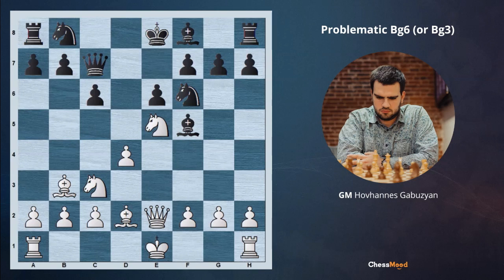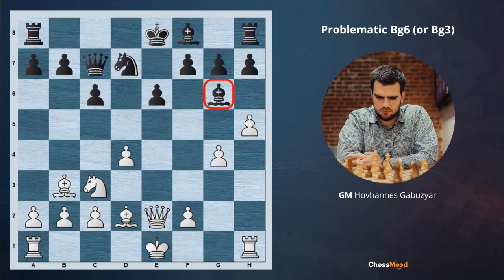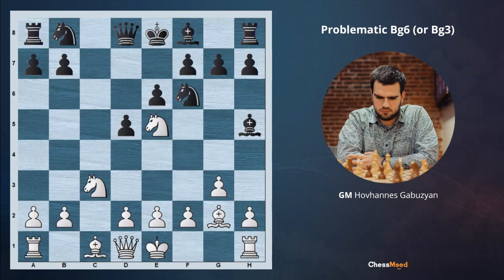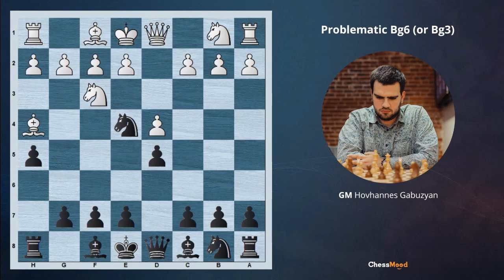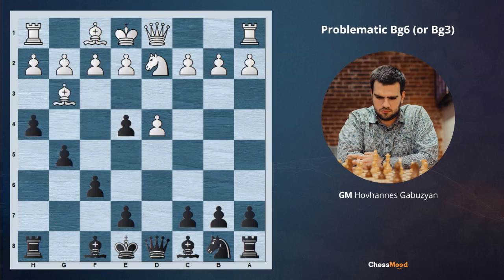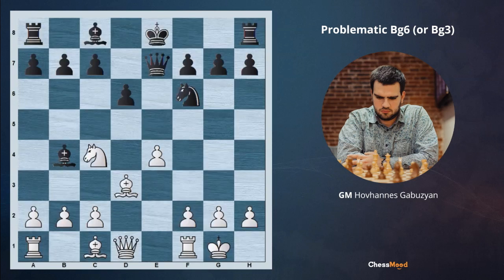The Problematic Bg6(or Bg3) - Daily Lesson with a Grandmaster 174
Sometimes, a Bishop outside its pawn chain may not have enough escape squares. In such a case, there often exists a way to take advantage of this factor. But how?

That's what GM Gabuzyan shares in this chess lesson. You'll see different examples where one side's Bishop didn't have enough escape squares. As a result, the side was forced to make some serious concessions to their pawn structure and accept a worse position.

In the lesson, GM Gabuzyan also talks about the Trompowsky line. Learn how to play against it from this ChessMood course 👇